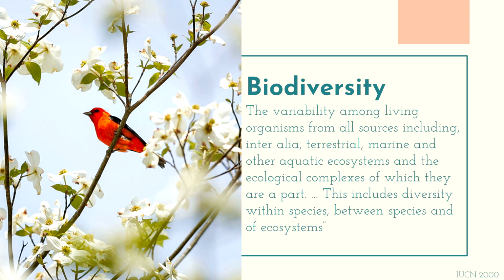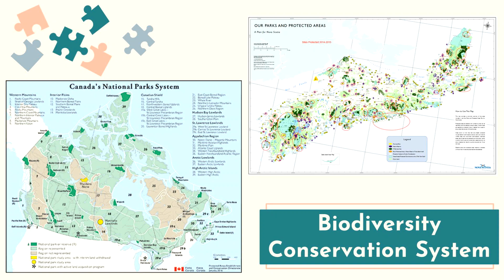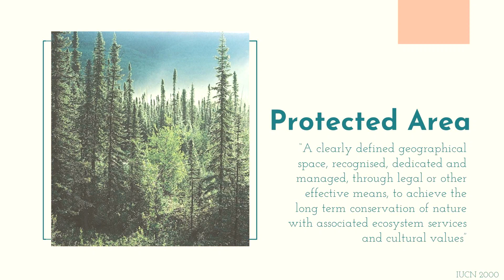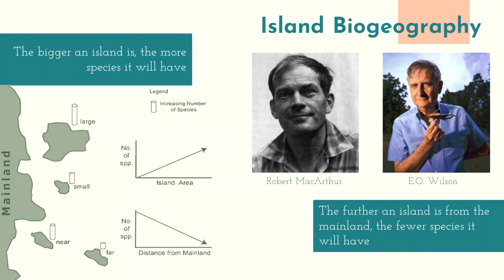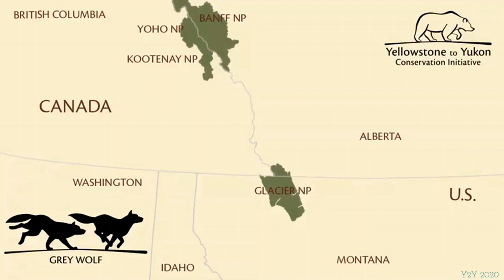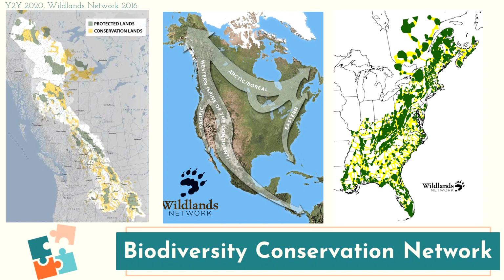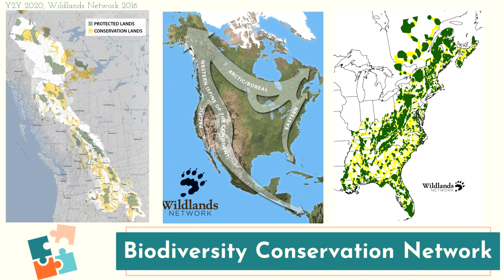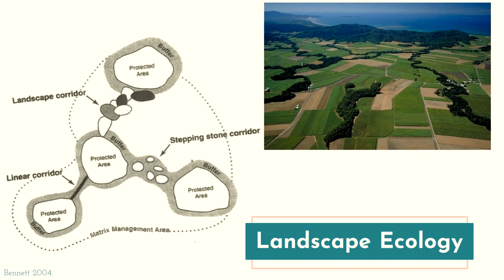Conservation System Design: Key Concepts